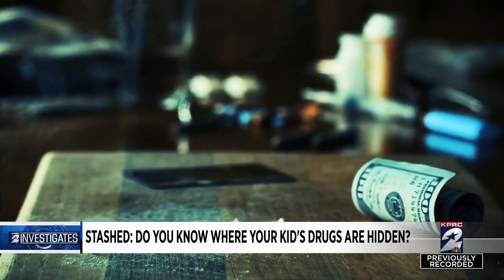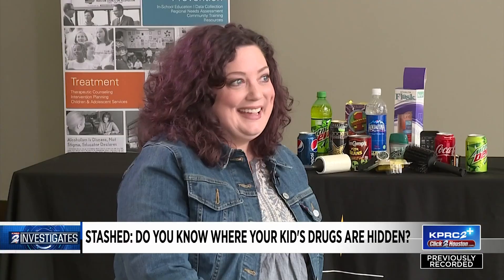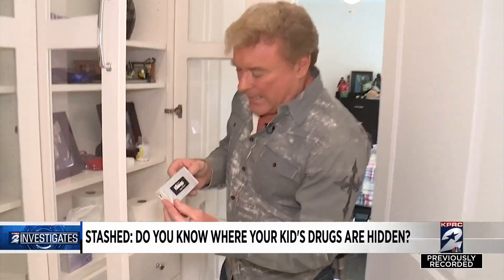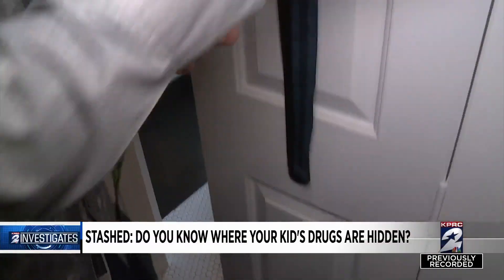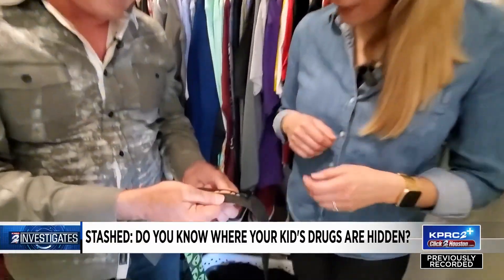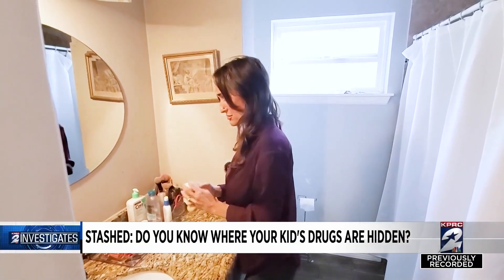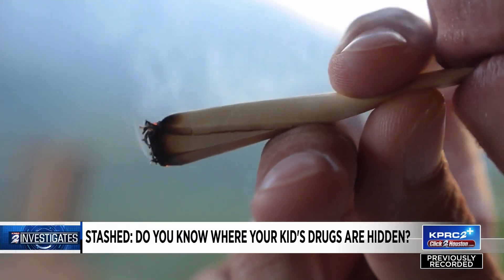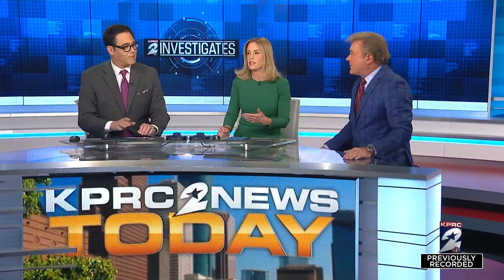KPRC 2 Investigates Stashed: Do you know where your kid's drugs are hidden?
Opioid addictions have plagued communities across the United States for years, and young people of all ages are dealing with the deadly effects of fentanyl, even in nearby Texas communities.